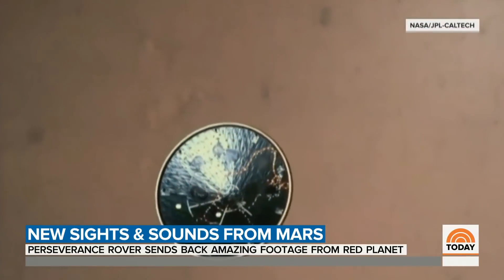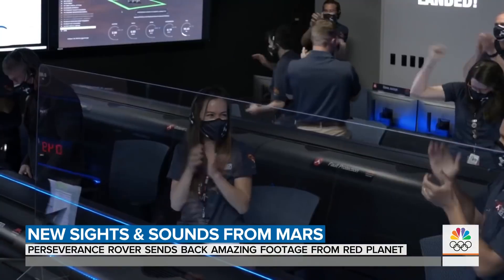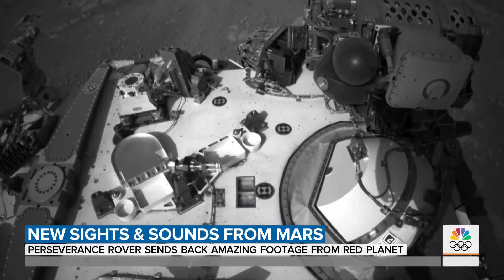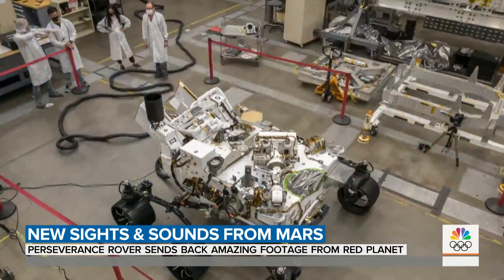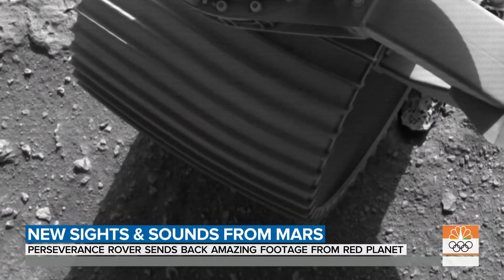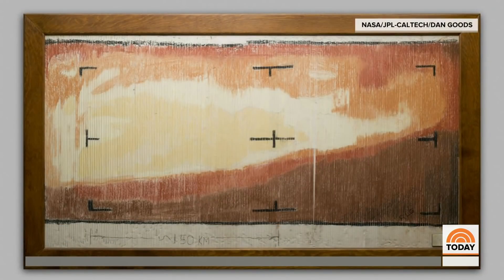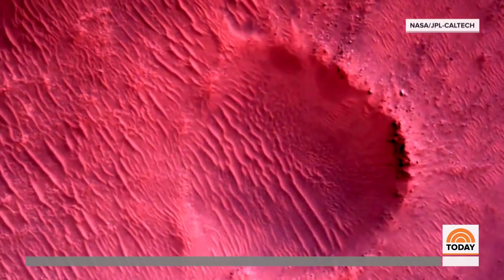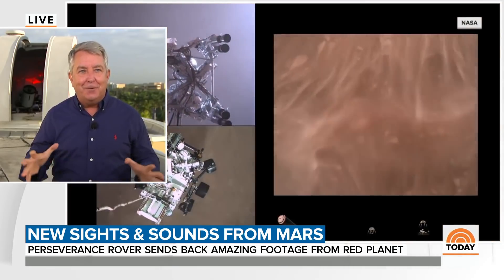NASA Perseverance Sends Dramatic New Sights (And Sounds) Of Mars | TODAY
NASA is sharing dramatic footage of the landing of the Perseverance rover on Mars, along with vivid new images of the surface of Mars and the first sound ever recorded there. NBC’s Kerry Sanders reports for In Depth TODAY.